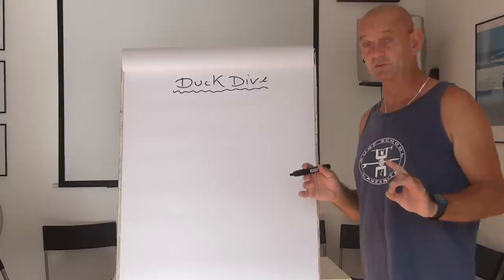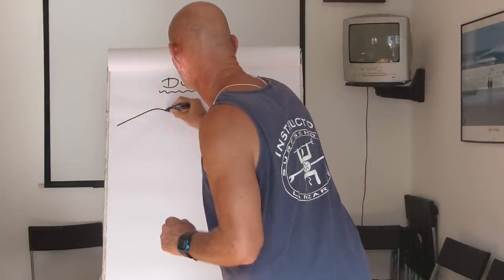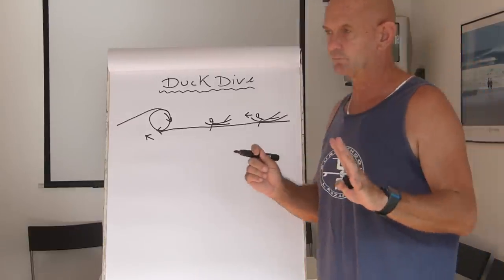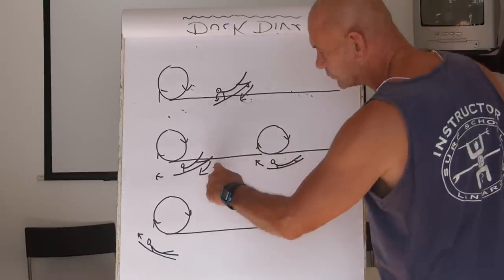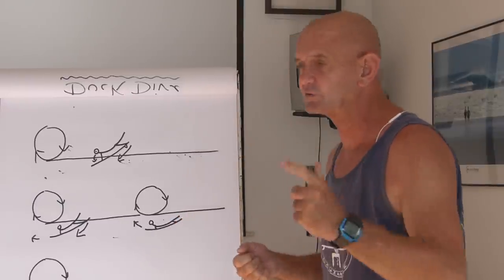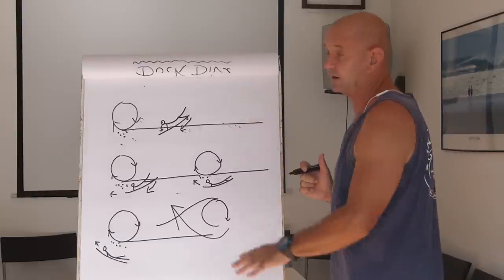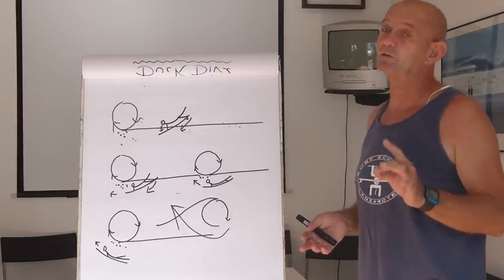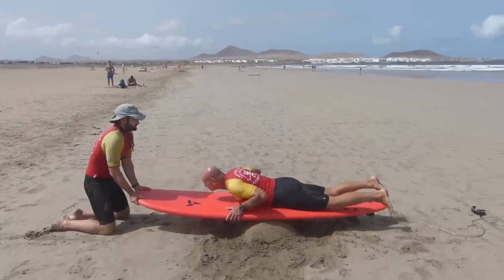Surf Insight : The Duck Dive ..Extended Version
The duck dive is essential technique that can be used with many different boards . The basic theory and skills explained. We will post a further explanation to this skill soon with an emphasis on raising the back leg . The Duck Dive ..Extended Version gives you a great insight to this skill. Please check out the description below to find out more about what we do.

Our clients Trip Advisor reviews for Surf School Lanzarote and our Surf School Sri Lanka show the level of excellence we've achieved at both schools.

Please like and follow our Facebook pages for Lanzarote and Sri Lanka

Please ask us questions about your surfing and the very best of surf coaching is waiting for you at our schools